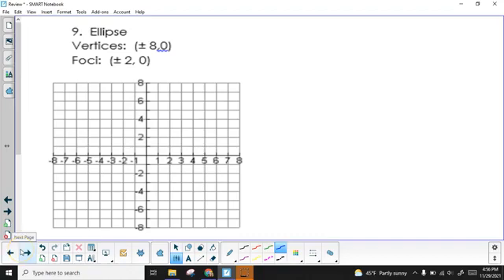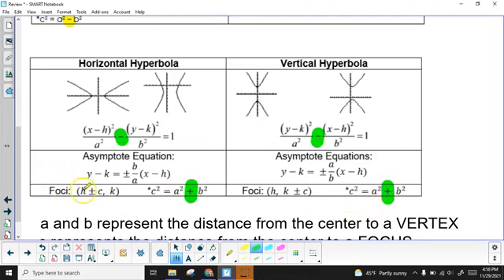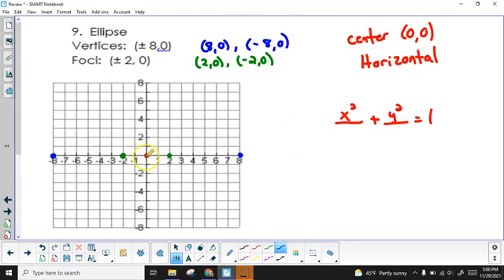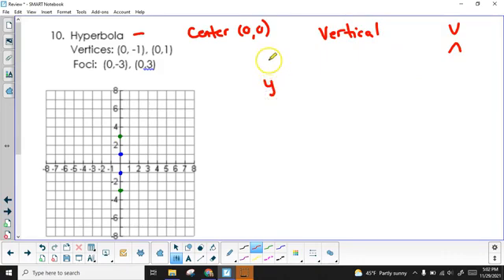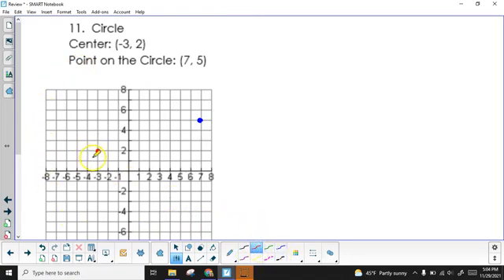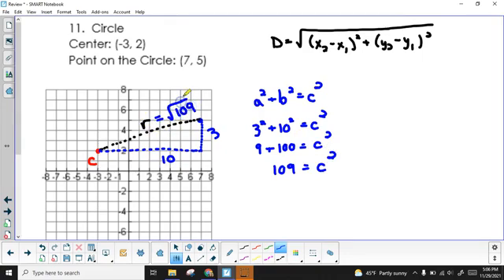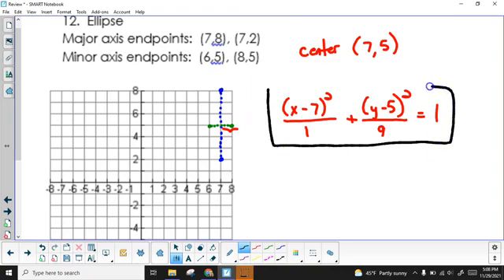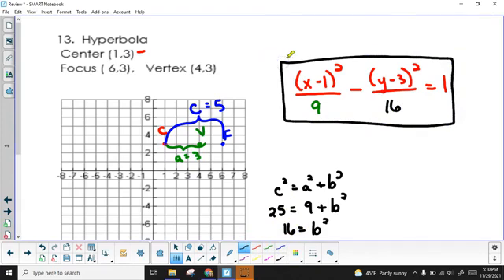Conics Review Page 2